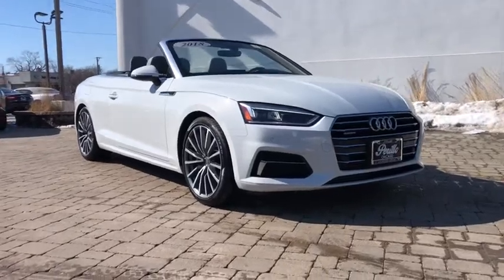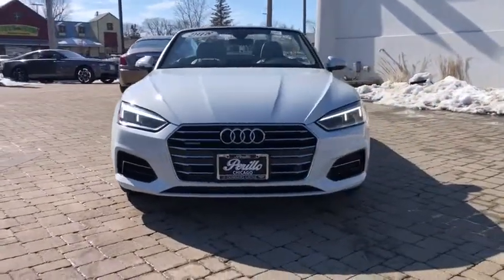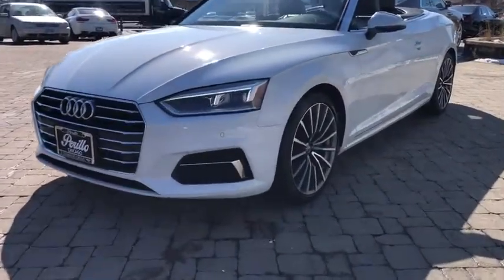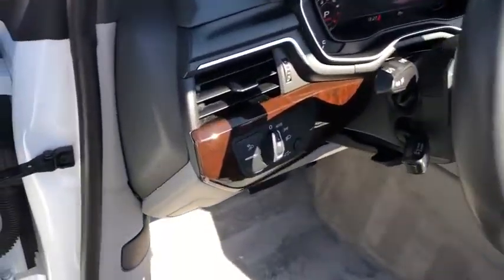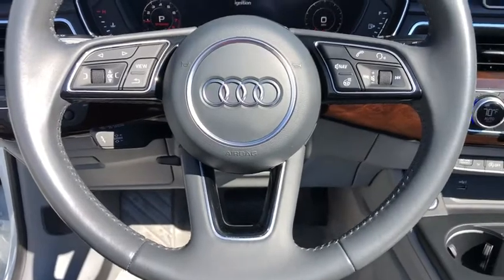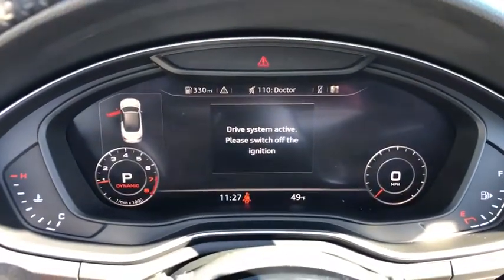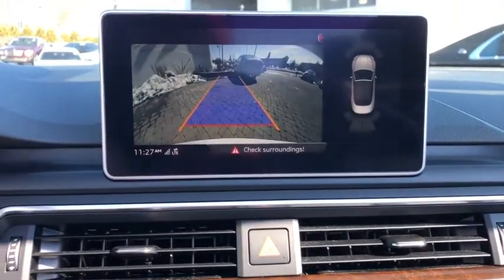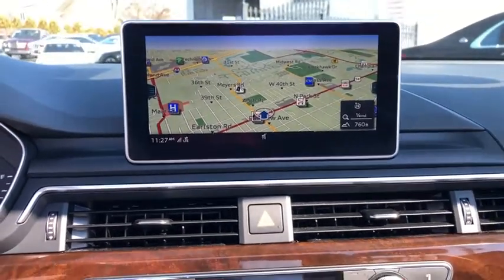2018 Audi A5 Cabriolet Northbrook, Hinsdale, Oak Brook, Glenview, Downers Grove, IL DG3026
Glacier White Metallic/Black Roof Used 2018 Audi A5 Cabriolet available in Downers Grove, Illinois at Perillo Bentley Downers Grove. Servicing the Northbrook, Hinsdale, Oak Brook, Glenview, IL area.
2018 Audi A5 Cabriolet Premium Plus Luxury - Stock#: DG3026 - VIN#: WAUYNGF5XJN013114